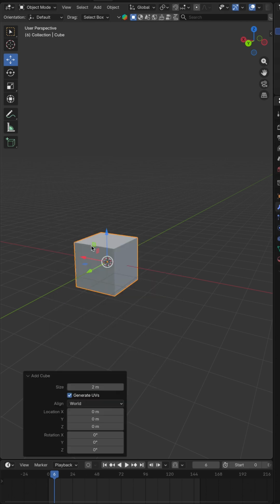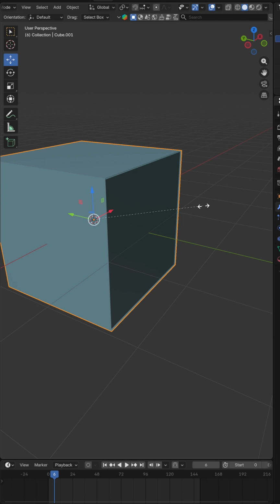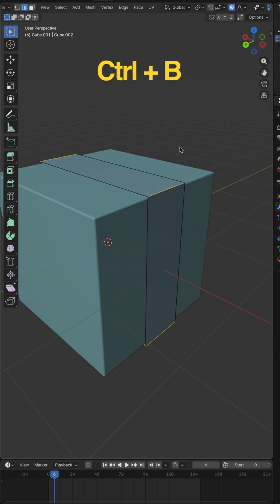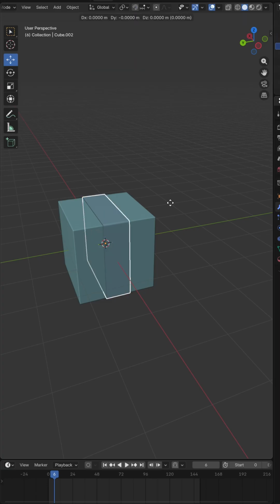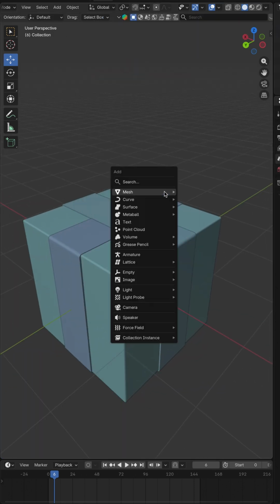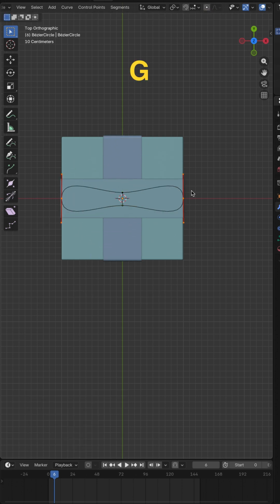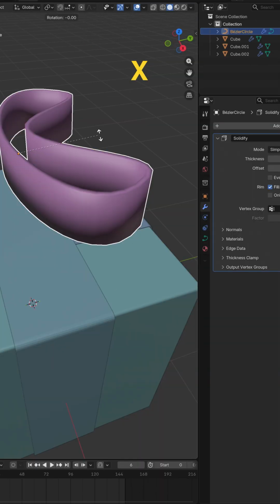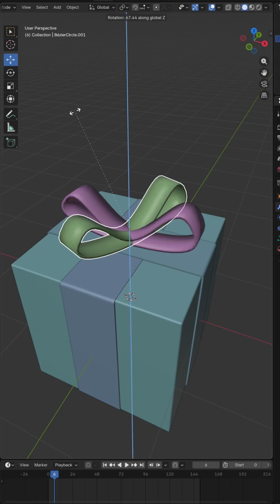Create a Gift Box in Blender!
In this simple video, I'll show you 4 easy steps to improve your renders!